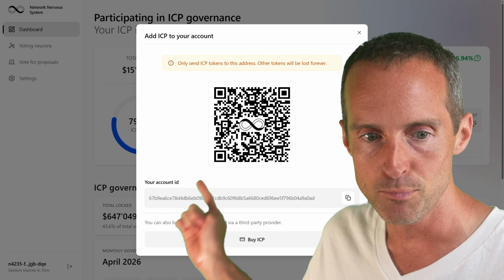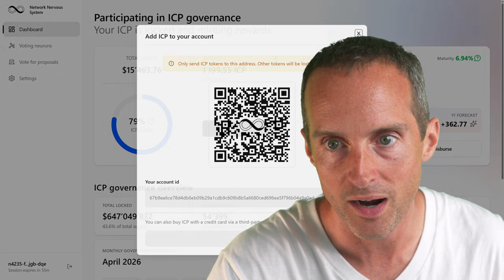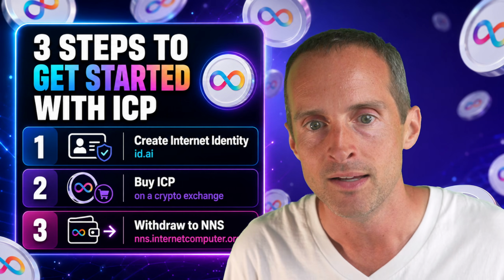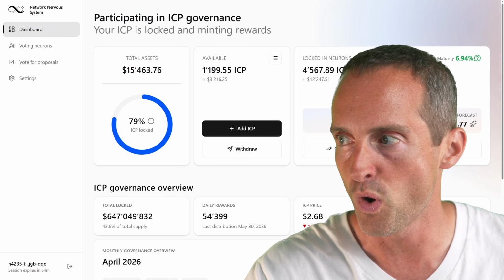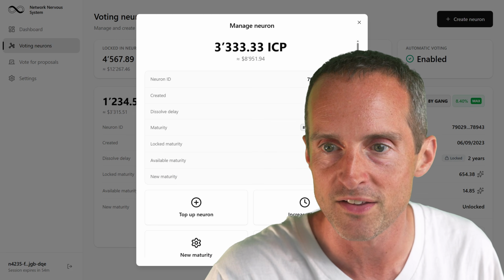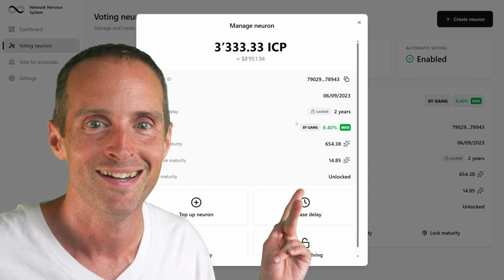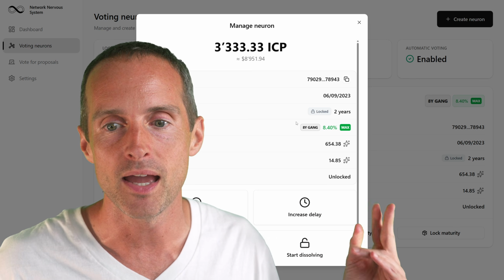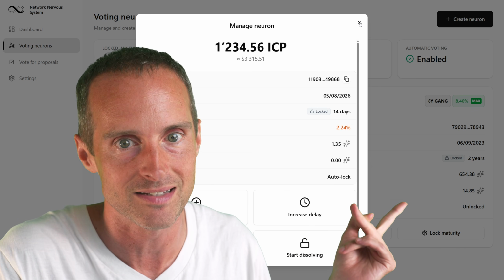ICP for Absolute Beginners: Start Here First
New to ICP? This video gives absolute beginners the simplest way to start with Internet Computer Protocol from $0. Schedule a Zoom Call and Record a Video with Me

I walk through the three key steps: first, create an Internet Identity at id.ai so you can actually use ICP apps without buying anything. Then, if you decide you want to invest, buy ICP on a crypto exchange. Finally, withdraw your ICP to the Network Nervous System at nns.internetcomputer.org so it is under your control instead of sitting on an exchange.

This video is meant for friends, family, and total beginners who want the basic workflow without getting overwhelmed. You’ll learn how Internet Identity works, why it matters, how it connects to apps like the NNS, Caffeine AI, and JerryBanfield.com, and why withdrawing from an exchange is an important step if you want to actually hold your ICP yourself.

Timestamps

00:00 — How to start with ICP from $0
00:27 — Step 1: Create an Internet Identity at id.ai
00:53 — Sign in options: Google, Amazon, Microsoft, or passkey
01:11 — Why Internet Identity lets you use ICP without buying ICP
01:32 — Using Internet Identity for NNS, apps, and JerryBanfield.com
01:58 — Build apps with Caffeine AI using Internet Identity
02:26 — Step 2: Buy ICP on a crypto exchange
02:48 — Step 3: Withdraw ICP from Coinbase or an exchange
03:13 — Why crypto on an exchange is not fully under your control
03:37 — Deposit ICP into the Network Nervous System
03:57 — Optional staking and voting neurons in the NNS
04:31 — Get help, book a call, or join my ICP community

Sincerely,
Jerry Banfield